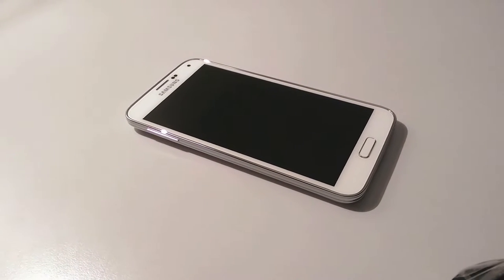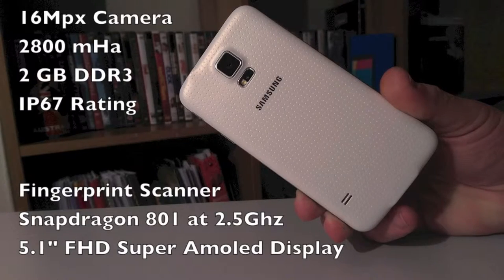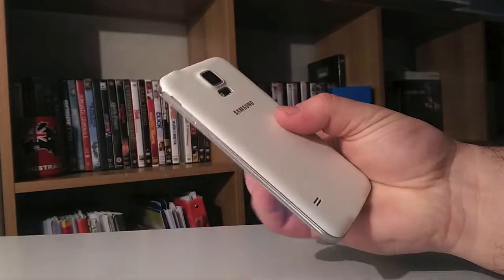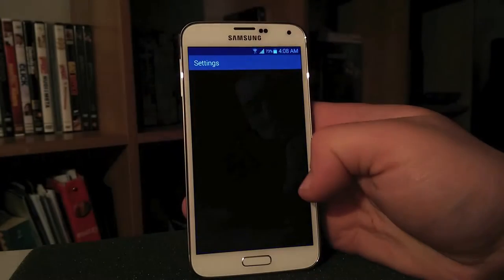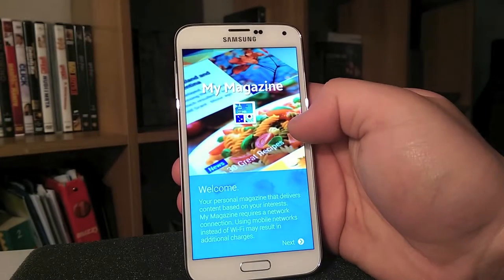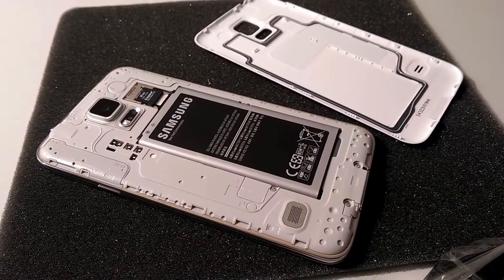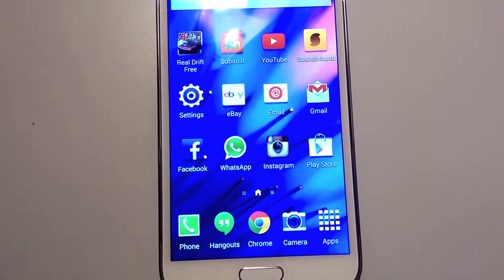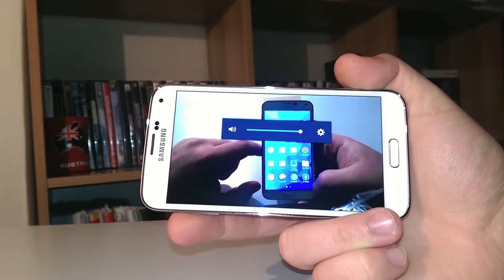The "Beast" Samsung Galaxy S5